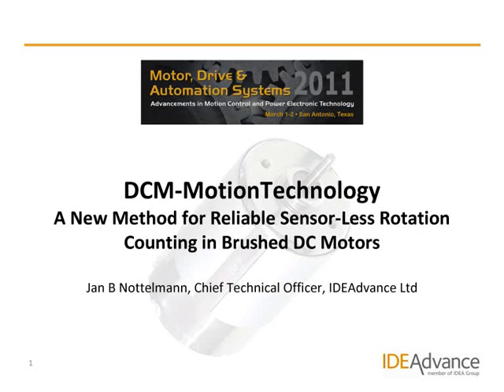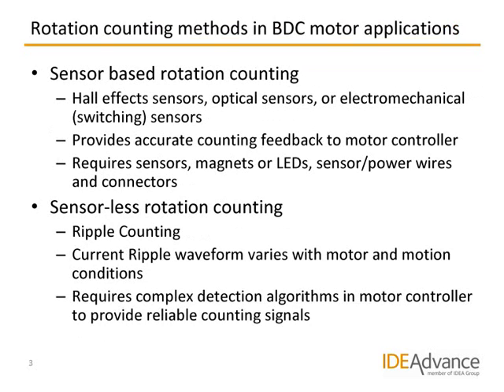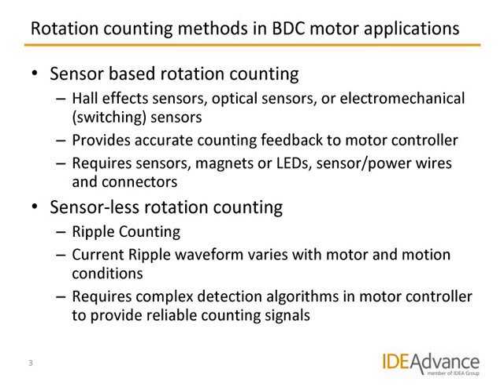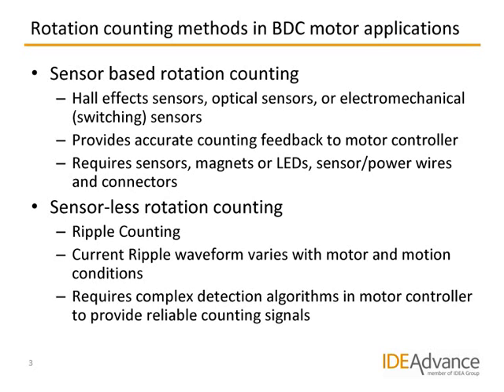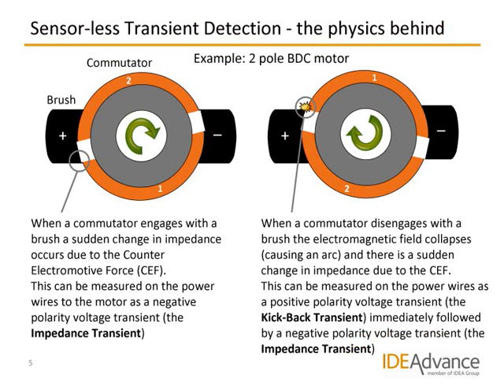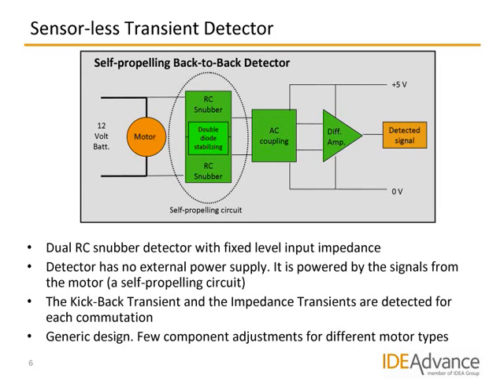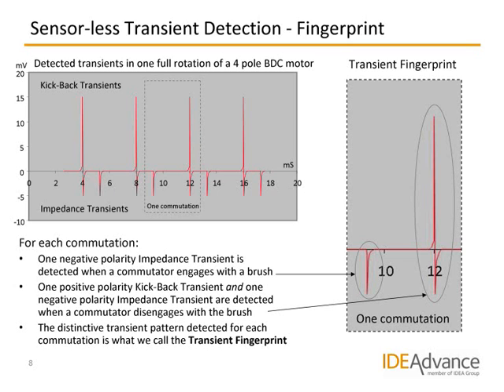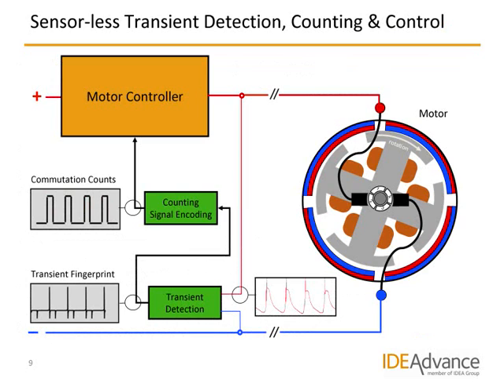IDEAdvance - DCM-MotionTechnology - Part 1 of 2.wmv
DCM-MotionTechnology invented by IDEAdvance Ltd is a new sensor-less rotation Detection, Control and Monitoring method for brushed DC electric motors. Link to part 2: